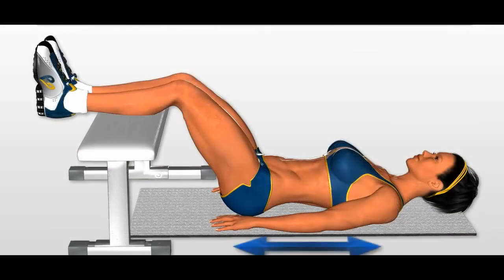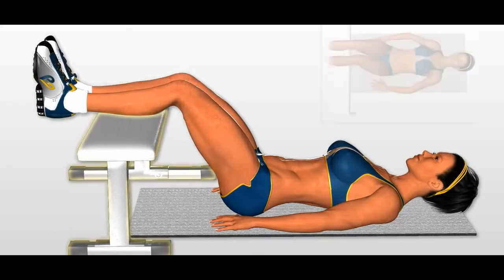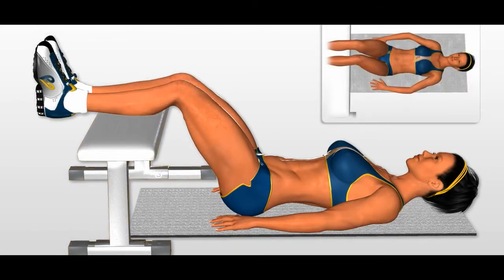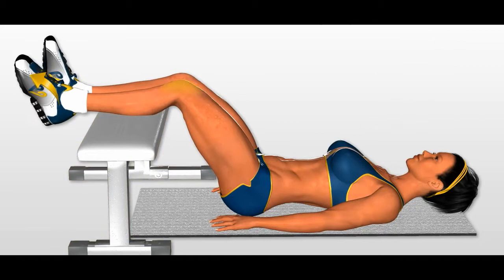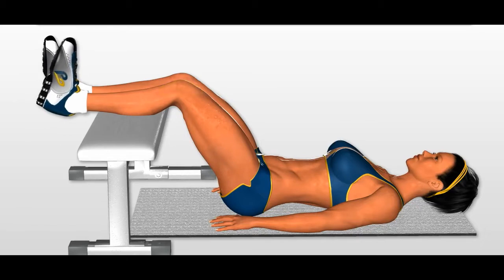Calf exercises ankle strengthening exercise on Bench calf, muscle, leg Full Video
Calf exercises: ankle strengthening exercise on Bench (calf, muscle, leg).
Use this exercise for training your calves muscle.
Calf Exercises are really easy and quick exercises, and they can help you to strengthen your ankle fast.
(Ideal for sportsman that use foots in activity like: snowboarder, ski, football, basket, soccer and many other )

rapidstrides.de